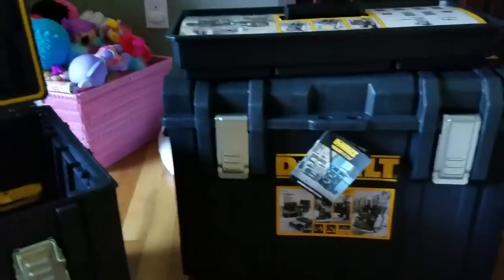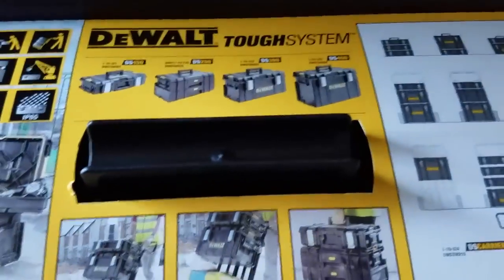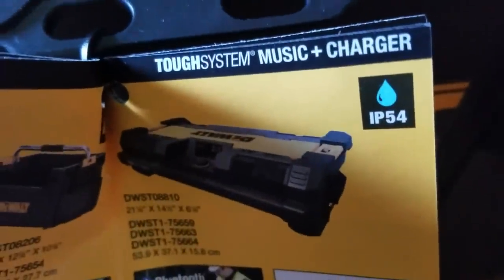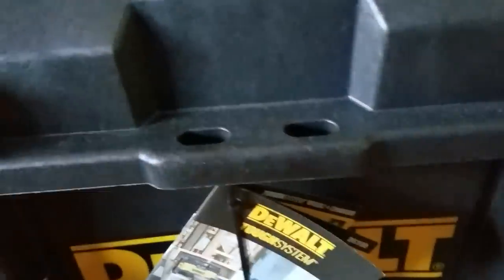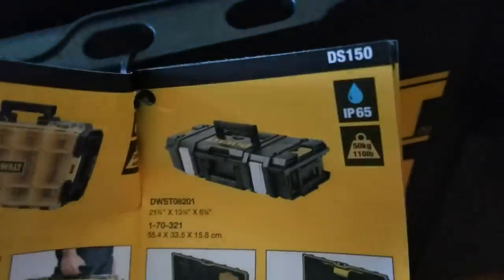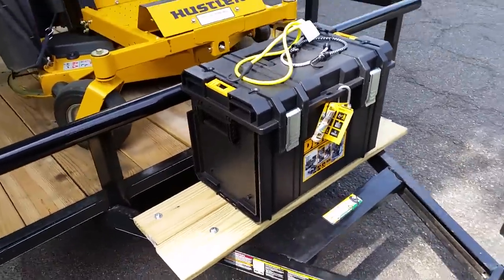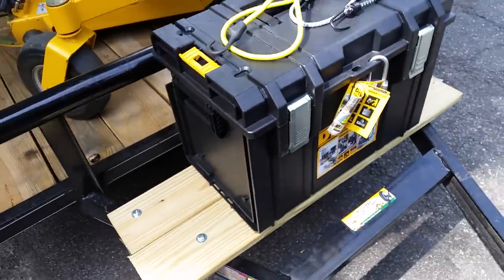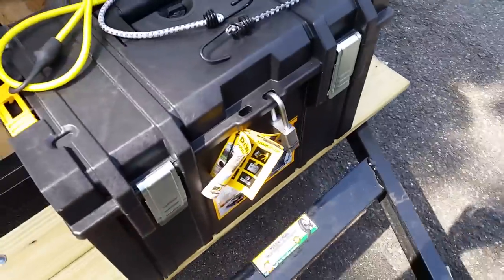DeWalt DS400 XL Review